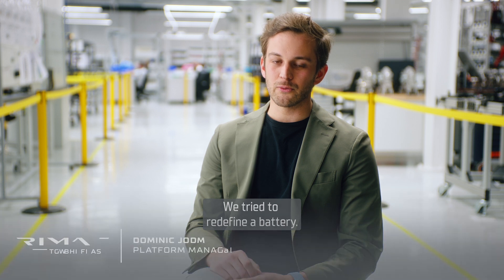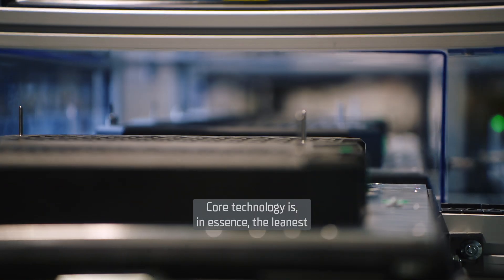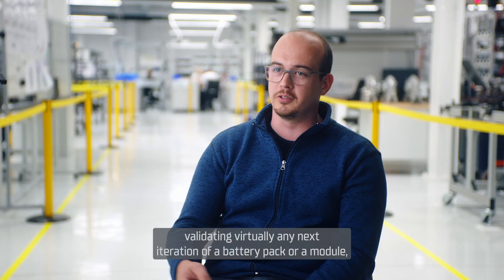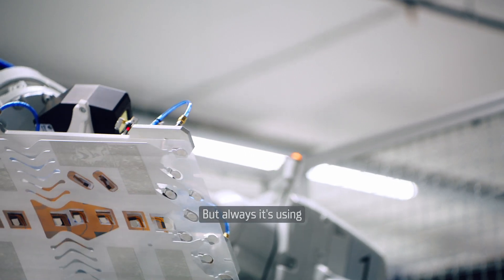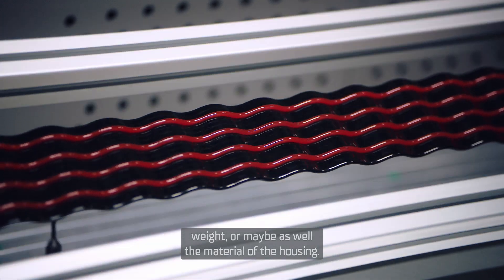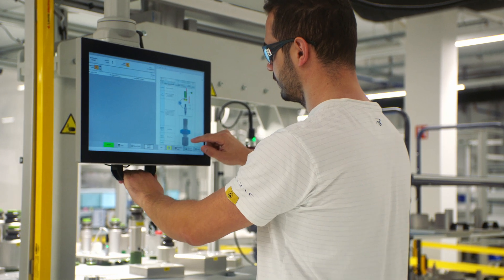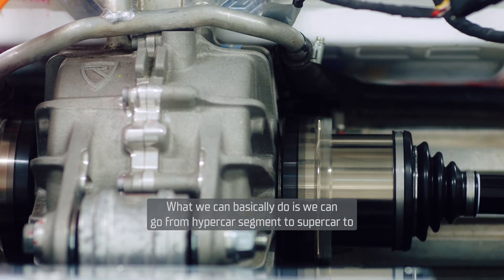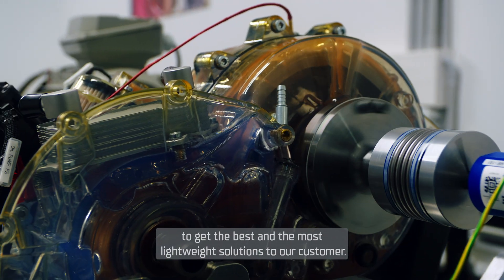We are Rimac Technology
We are Rimac Technology. Our mission is to redefine mobility and energy systems with advanced technologies

We're powering forward, developing new, innovative concepts, as a leading Tier 1 supplier to OEMs in automotive and energy sectors. Leading with performance-focussed, engineering excellence, we develop future-shaping products and services, designed to help change the way the world moves.

Want to know more? to continue the story.